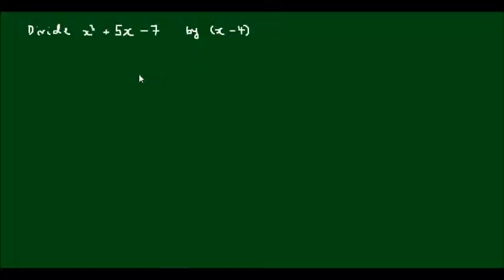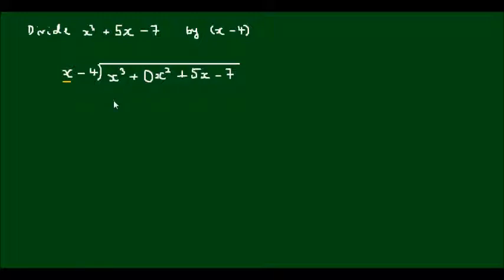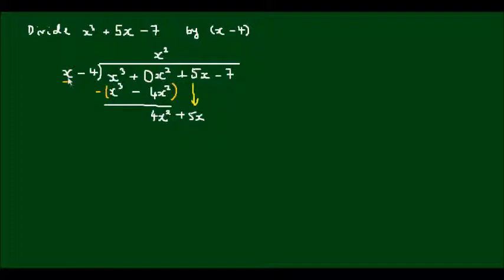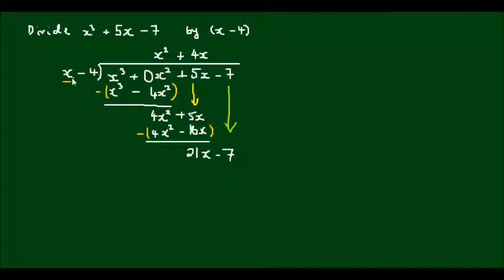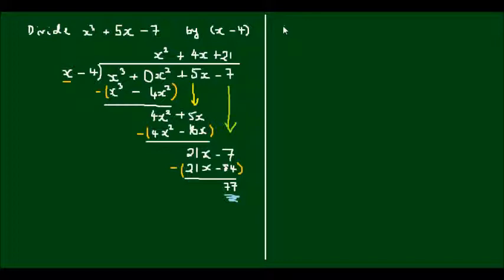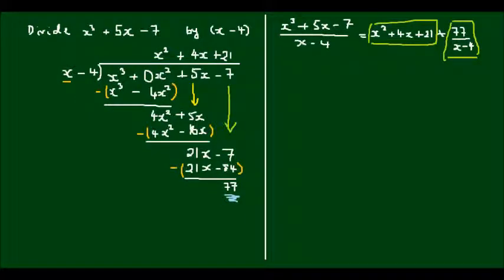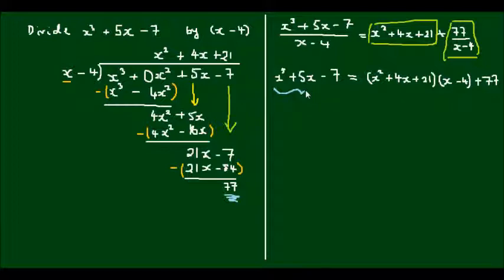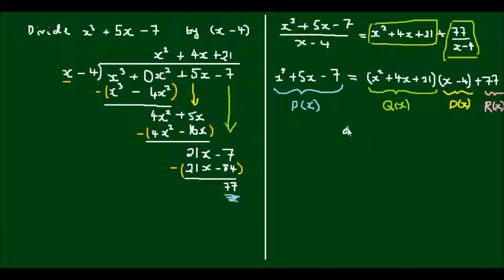What's x^3 + 5x - 7 divided by x - 4? Long Division of Polynomials Example 2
In this video, I demonstrate how to divide the 3rd degree polynomial x^3 + 5x - 7 by  (x - 4). I also introduce the division identity of polynomial which will be important in understanding the remainder theorem. Long division of polynomials follows exactly the same principle as long division of numbers, where the dividend is written inside a long division bar and the divisor written on the outside.